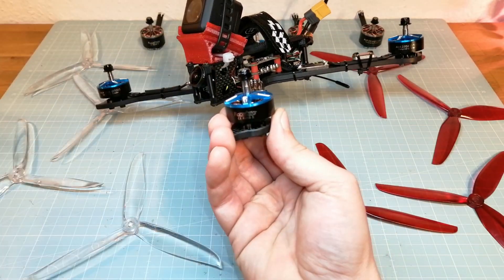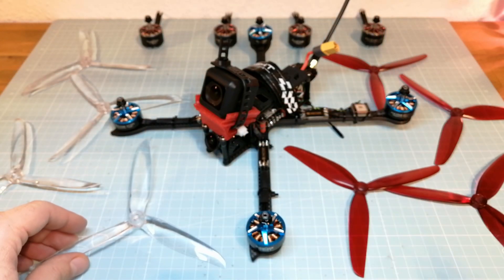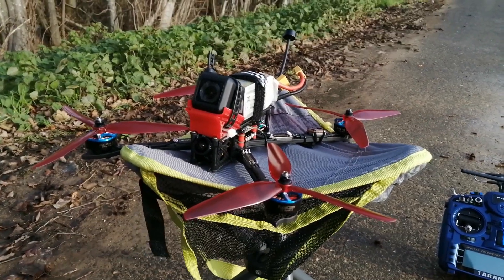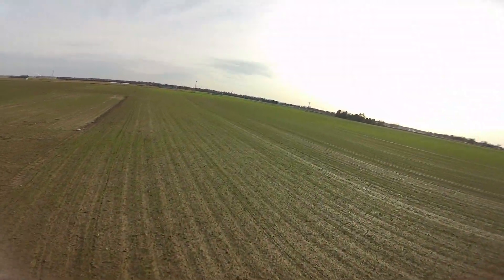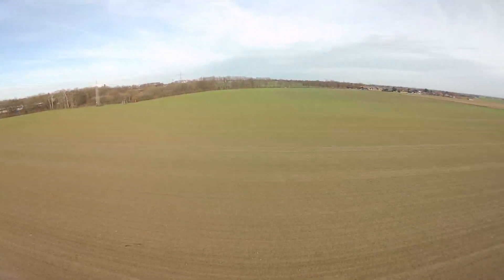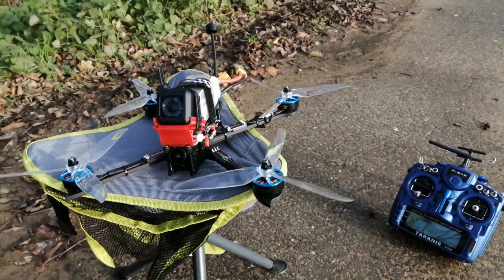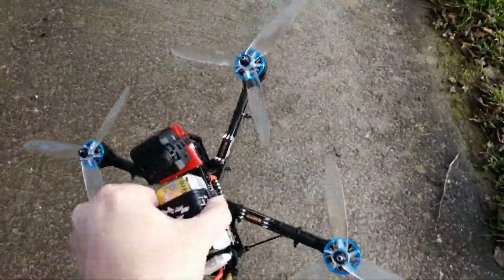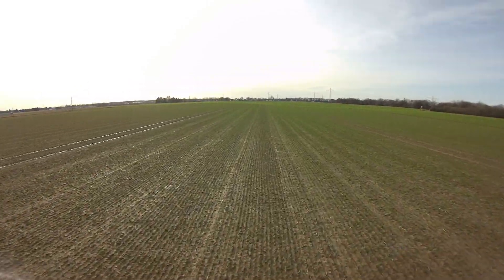Long Range - New Results 🤓 Racerstar AirA - HQProp vs Dalprop Cyclone 7 Inch Propellers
⚙️ Motors:
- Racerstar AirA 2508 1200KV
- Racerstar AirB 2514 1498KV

🚀 Propellers:
- HQProp DP7X3.5X3V1S
- DALPROP Cyclone T7056C Pro

- - My Long Range Quadcopter Parts: - -

❗Frames:
- iFlight XL7 V4
-️iFlight HL7 V2.1

⚡ FC's + ESC's:
- DalRc F722 + Rocket 50A 4in1
- T-Motor F4 + F55A Pro II
- T-Motor F7 + F55A Pro II

📷 FPV Cameras:
Foxeer Falkor 2 Mini
Foxeer Razer Mini

📡 FPV Video Transmitters:
- Eachine TX805S 25/500/1000/1600mW
- AKK Race Ranger 200mW/400mW/800mW/1600mW
- FXT ARES FX893T 25mw/200mw/600mw/1000mW
- iFlight The Force 25mW/200mW/400mW/800mW/1000mW

📡 FPV Antennas:
- Lumenier AXII 2 Long Range 2.2dBi
- XILO AXII Long Range 1.6dBi

📡 Long Range Receivers:
- FrSky R9 Mini OTA Access
- FrSky R9 Slim+ OTA Access

🔋 - - Batteries: - -
- Tattu R-Line V 3.0 4s 2000mAh 120C
- Tattu R-Line V 3.0 4s 1800mAh 120C
- Tattu R-Line V 3.0 5s 1550mAh 120C
- Tattu R-Line V 3.0 6s 1300mAh 120C

📡 - - Transmitter: - -
FrSky Taranis X9D Plus SE 2019
FrSky R9M 900MHz Long Range Module

- Honor 20

🎤 - - Microfon: - -
- auna MIC-920B -